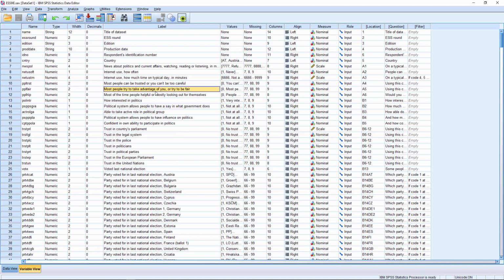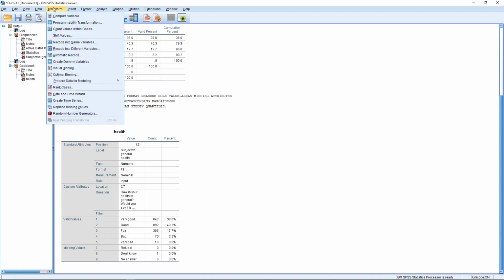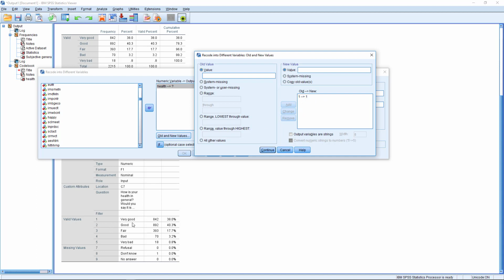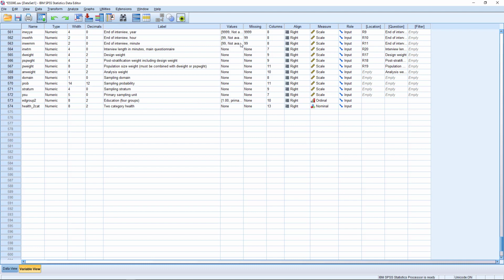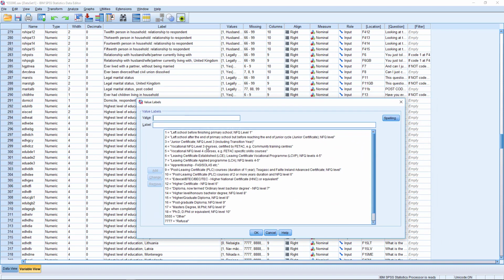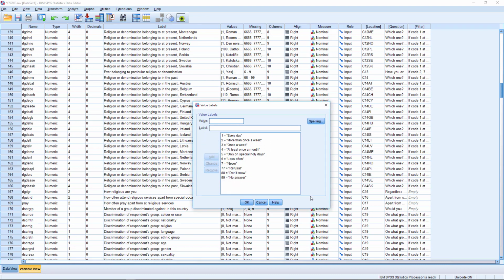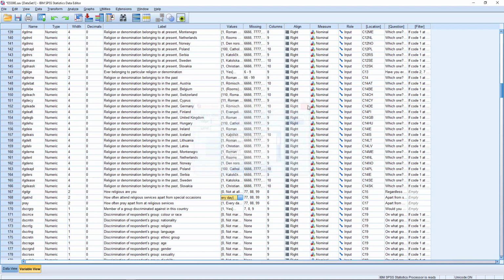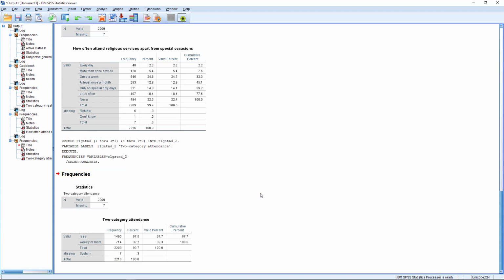Recoding variables in SPSS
There are several reasons to recode. You may wish to collapse a multi-category variable into a binary for use in binary logistic regression, or you may wish to make an excessively complex variable more legible. Examples include recoding health variables into good-poor, or religiosity variables into religious-nonreligious. Large multi-category variables can also be recoded for use as independent variables to make results and output more legible/intuitive.